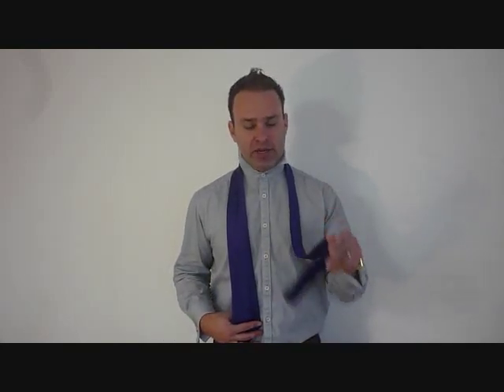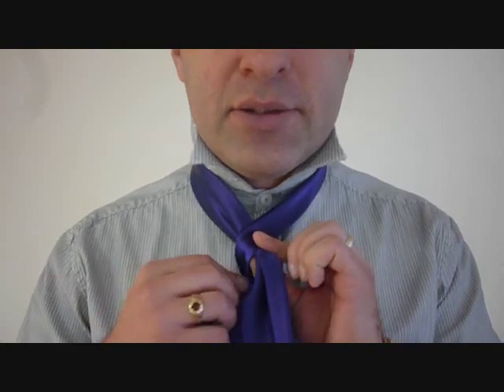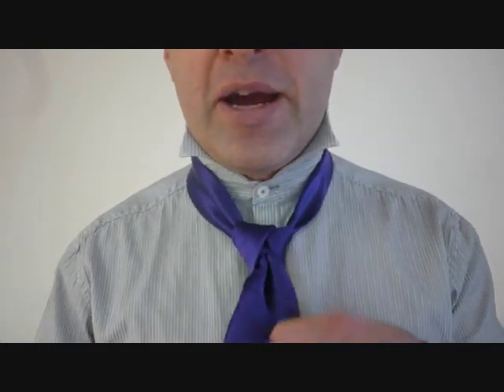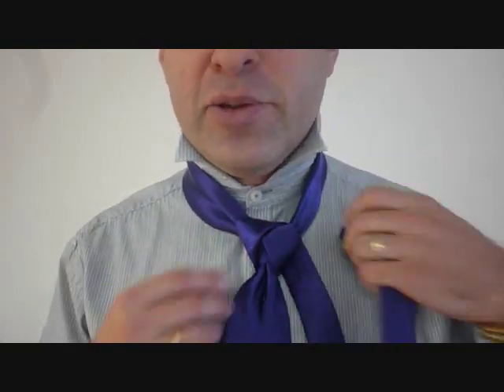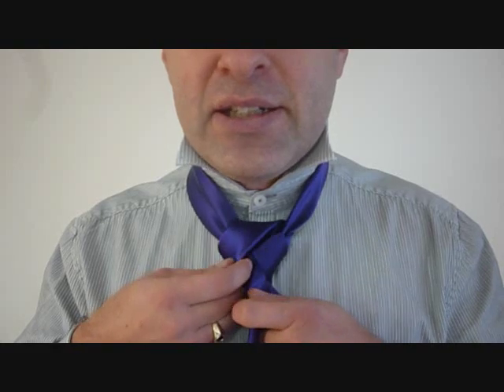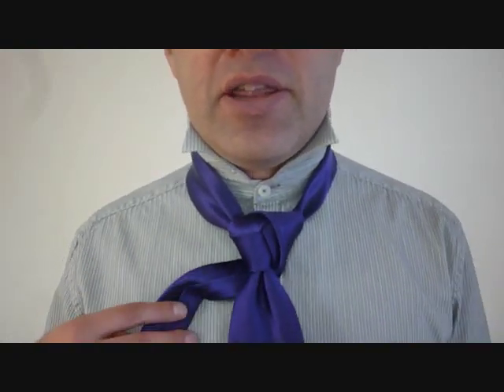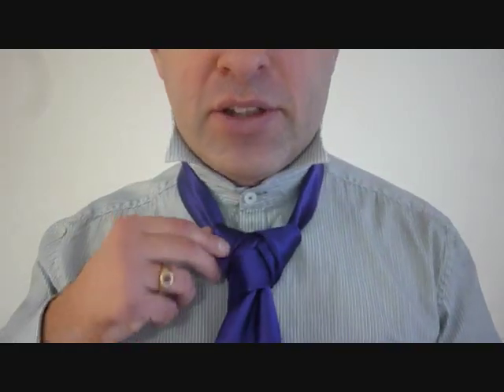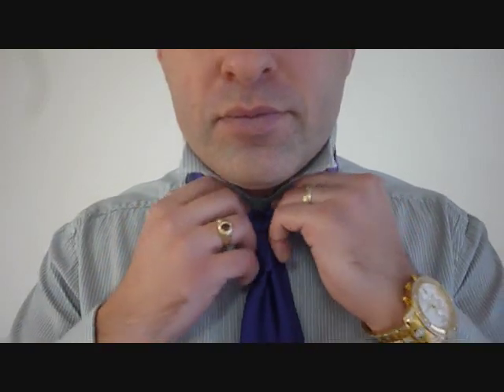How to Tie a Tie Fusion Knot for Your Necktie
How to Tie the Fusion Knot for Your Necktie Tie